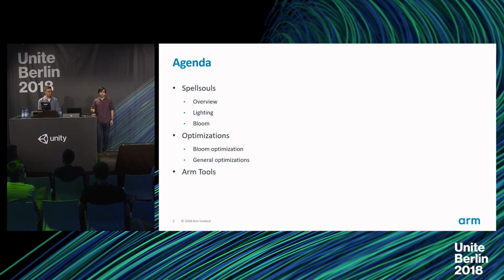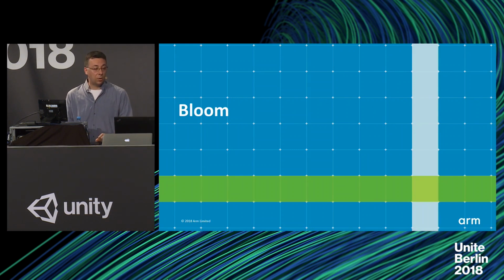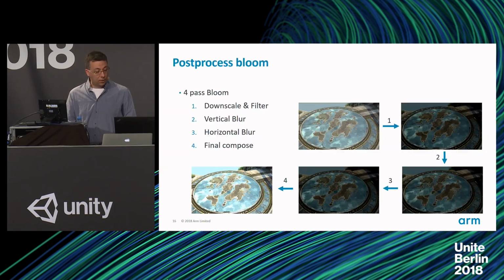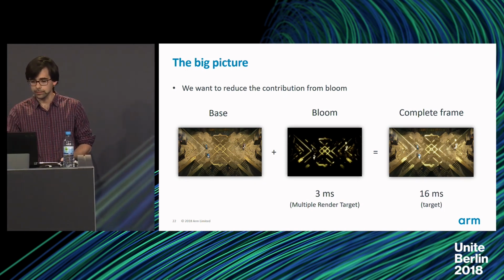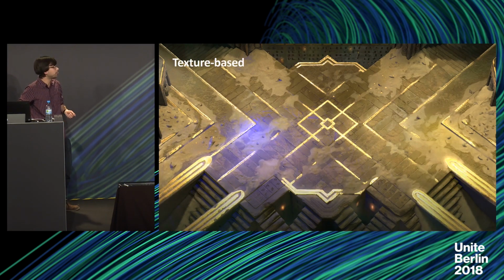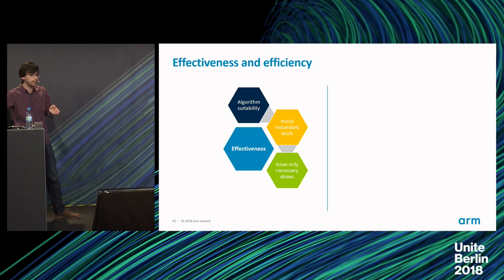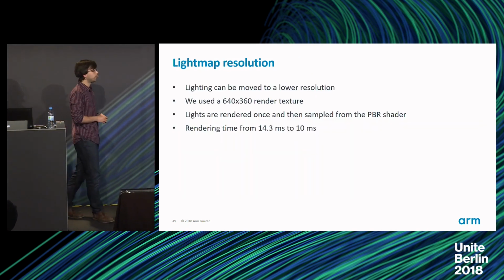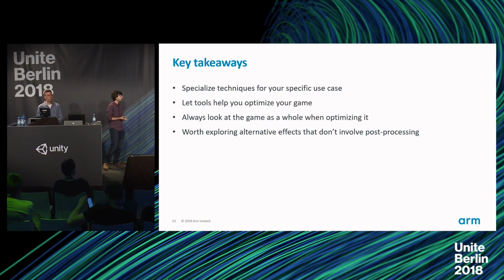Unite Berlin 2018 - Attaining Post Processing Effects on Mid Range Smartphones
Arm and Nordeus explain how to profile your game using the Arm tools, alongside identifying and resolving pipeline bottlenecks with targeted optimization (e.g. shaders). Using “Spellsouls: Duel of Legends” as a case study, we look at how to optimize the rendering pipeline and budget for efficient post-processing effects such as bloom at high FPS.

Speakers:
José Emilio Muñoz López (Software Engineer, Arm)
Đorđe Đurđević (Senior Software Development Engineer, Nordeus)